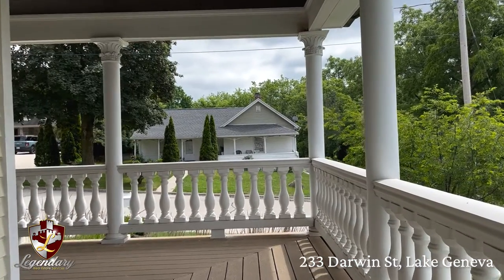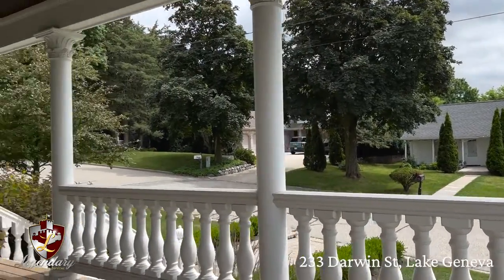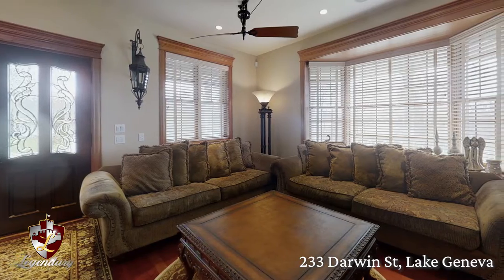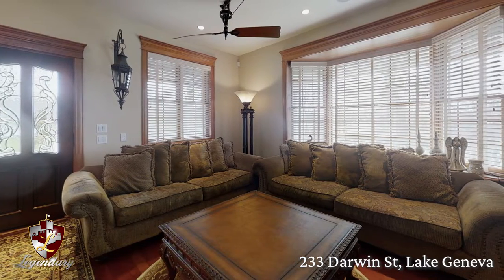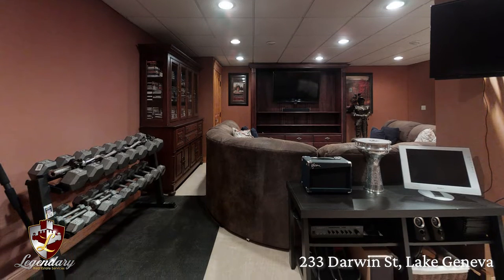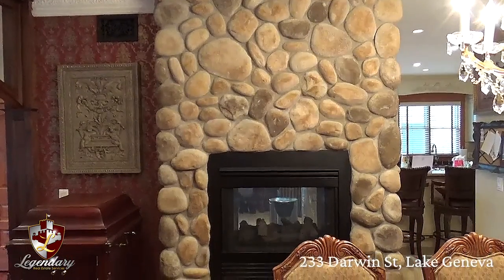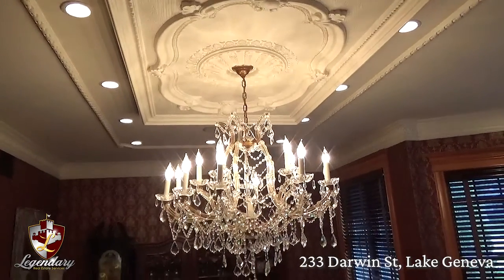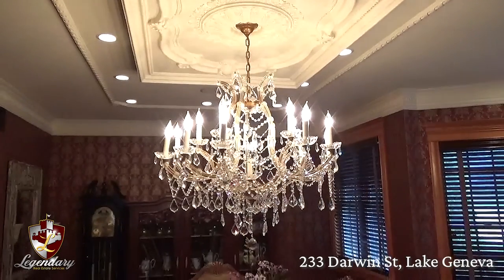Cherie Janssen on 233 Darwin St Lake Geneva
Luxurious, Victorian Style Home for Sale in Downtown Lake Geneva WI

Looking for a contemporary, Victorian-style home in downtown Lake Geneva but with some of the best modern updates that a luxury home can offer? Look no further….

This 2008 custom home has meticulously detailed features and luxurious modern upgrades. Inside you’ll find deep rich finishes, appointments, and artistry. Mahogany, Australian cypress, and cherry wood are used throughout. Ceilings with crafted moldings, copper tiles, and artistic plasterwork spotlight numerous ceilings. The stunning, eat-in kitchen offers tile floors, granite counters, a 10x6 cherry wood pantry & commercial grade Viking appliances. Enjoy the hobby room w/ built-ins & granite counters. World-class master bedroom suite with vaulted ceiling, balcony, private bath & laundry, 20x8 walk-in closet & gorgeous loft with office, library, fireplace & more. Outside is a private back patio with a fireplace, a front porch with a fire pit, and an amazing Victorian porch surrounding the front of the home. This is a spectacular property that rests on nearly 1/2 acre.

🛏 4 Bedrooms
🛁 3 Baths
🚗 2 Car Attached Garage
🔥 2 Indoor Fireplaces & 1 Outdoor 🤯
🌅 Wrap Around Front Porch
☀️ Outdoor Patio
👩‍🍳 Viking & KitchenAid Appliances
❄️ Hydronic Snow Melt System
💨 HEPA & UV Light Air Filtration System
💦 WIFI Controlled Irrigation System

ℹ️ Availability in this area is limited. There is only 1 other similar property available for sale.

Looking for a Victorian-style home in Lake Geneva??

⬇️ Copy and paste the URL below for all photos & details, or to schedule a showing ⬇️